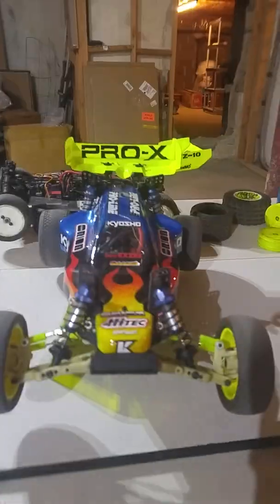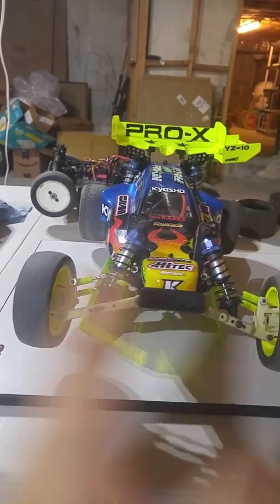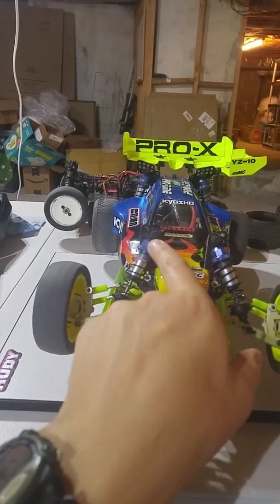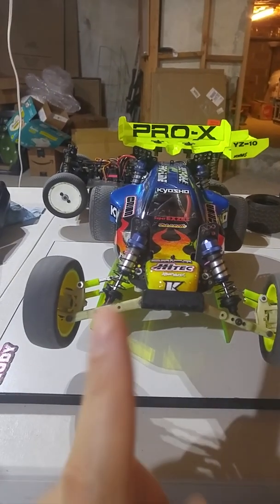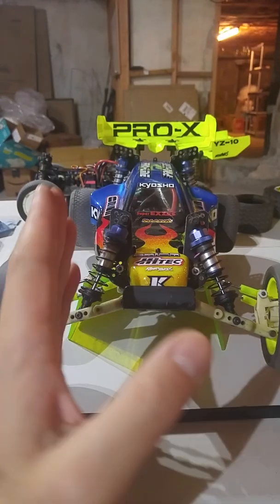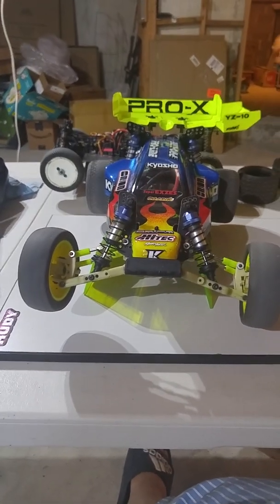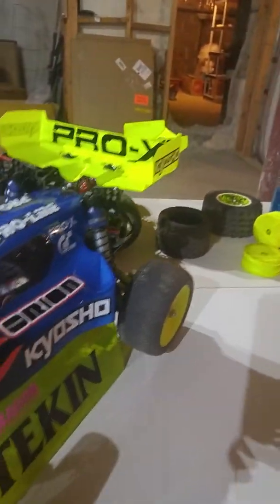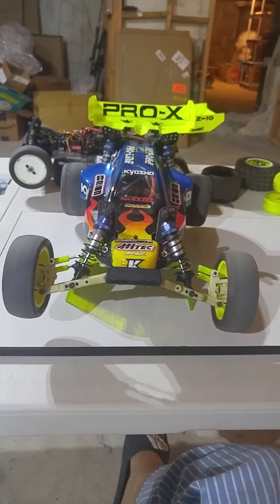Shock Angle, Part 2